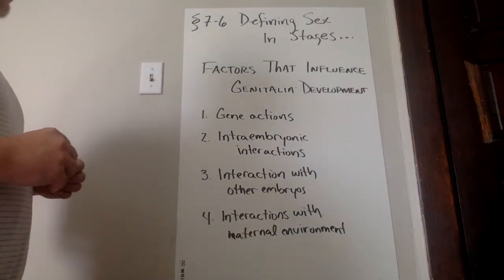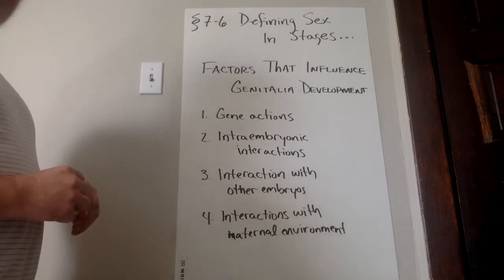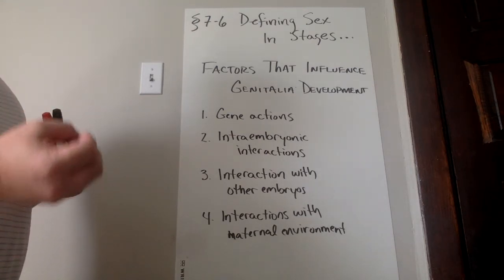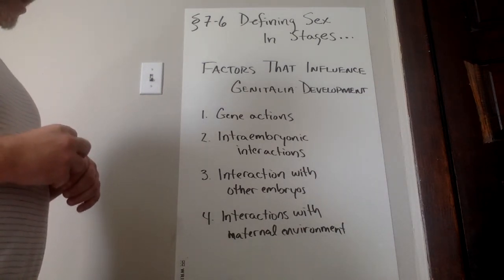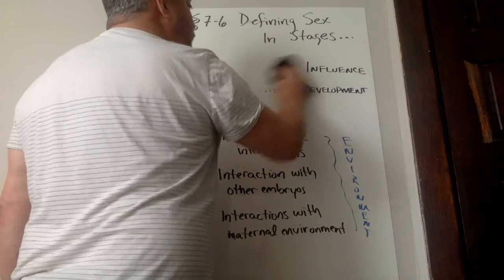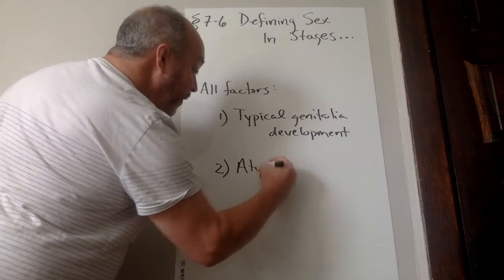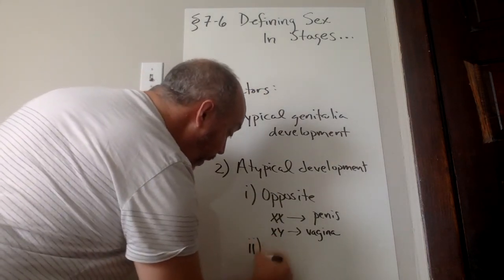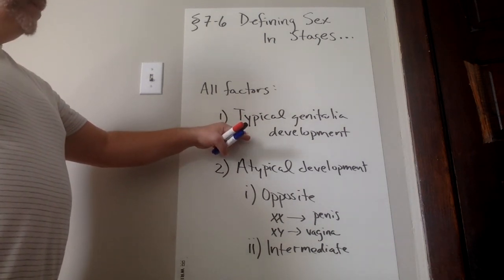BIOL207 7 6 Factors